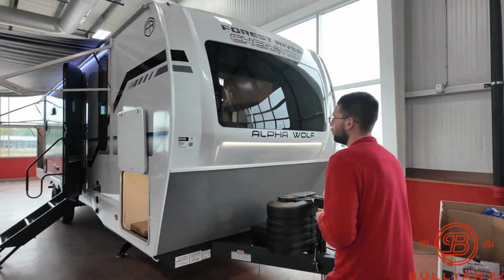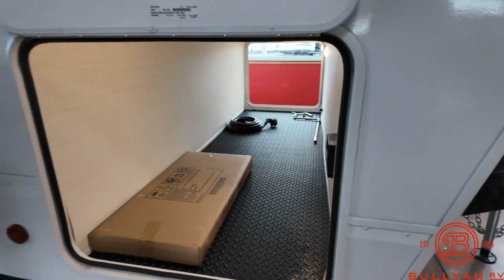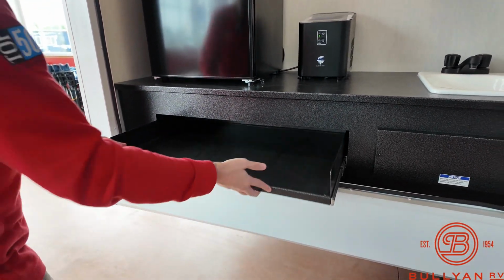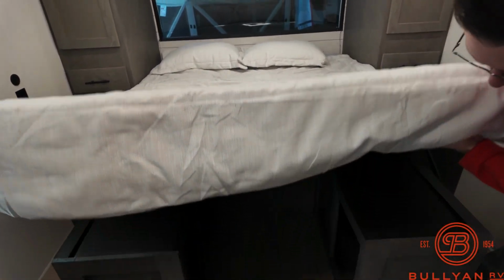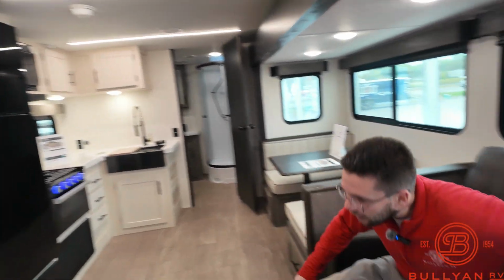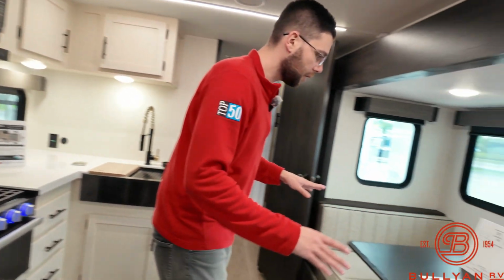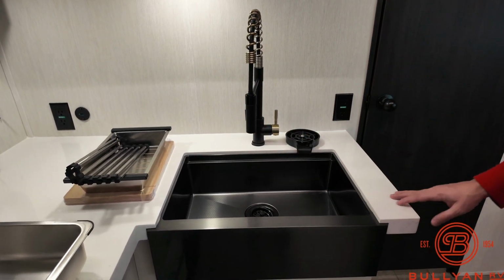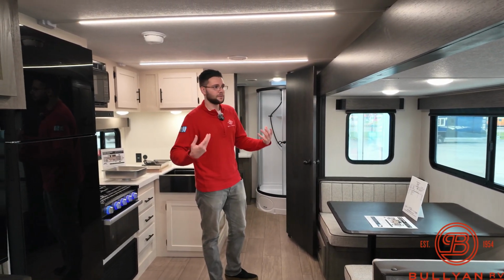HUGE Rear Bath Travel Trailer! 2026 Forest River Cherokee Alpha Wolf 25RB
Check out this brand new Travel Trailer! This 2026 Forest River Cherokee Alpha wolf 25RB is an amazing Travel Trailer with a HUGE Rear Bath!

Specs:
Sleeps: 3
Slides: 1
Length: 31 ft 1 in
Ext Width: 8 ft
Ext Height: 11 ft
Hitch Weight: 910 lbs
GVWR: 7910 lbs
Dry Weight: 6581 lbs
Cargo Capacity: 1329 lbs
Fresh Water Capacity: 81 gals
Grey Water Capacity: 35 gals
Black Water Capacity: 35 gals
Available Beds: Queen
Refrigerator Type: 12V Residential Style
Refrigerator Size: 10 cu ft
Cooktop Burners: 3
Number of Awnings: 1
Water Heater Type: On Demand Tankless
AC BTU: 15000 btu
Awning Info: 15'
Axle Count: 2
Shower Type: Radius
Electrical Service: 30 amp
VIN: 5ZT2CKPB5T2016558